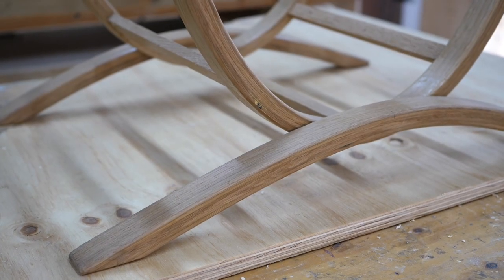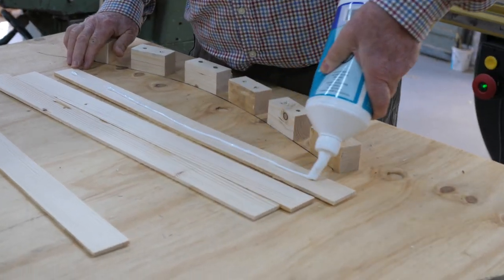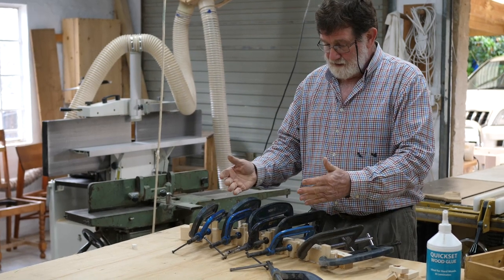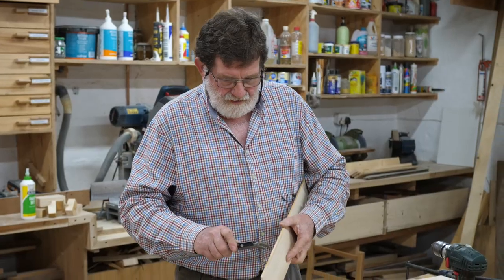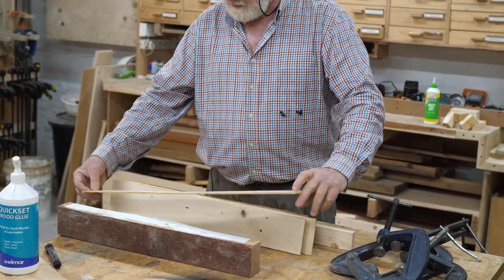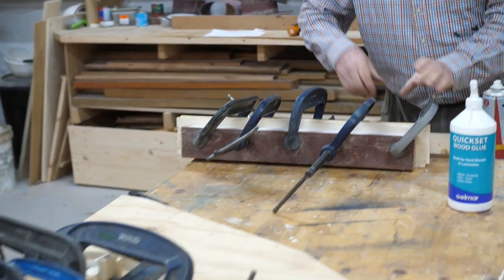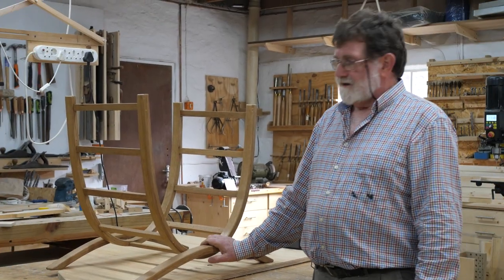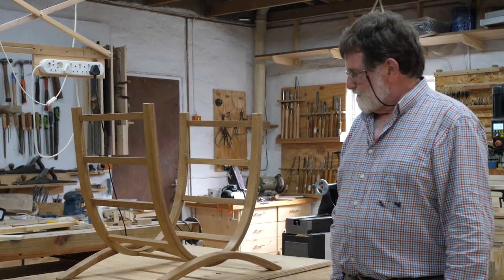How to bend wood | An easy technique for bending wood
Ever needed to do a major repair to your caravan or would you like to build a tiny house or make some furniture?  This technique of bending wood will come in very handy. Have a look and pass the link on to your friends who are interested in this sort of thing.

This channel documents my adventures travelling around Southern Africa in my caravan.
Two years ago I left the big city of Cape Town, towing my caravan and a speedboat with my lovely cat for company, never to return to the big city.
I'll be documenting my adventure and showing caravan parks that I spend time at in Southern Africa as well as some other subjects of interest to caravanners and adventurers in general.

This channel takes an in-depth look at smaller and off-grid living in Southern Africa.

The tiny house movement is small in Southern Africa, but is growing exponentially very quickly.
Southern Africa is vast and has areas of great beauty with weather that is unique and  superb. These videos will interest adventurers of all ages. There are still ways to live in this world that allow one to wander the world, as John Wayne used to do in the old western movies.
As I get older I have the choice to sit in four walls, watch TV and get grumpy, or go off and have an adventure in my old age.
I've decided to choose the adventure and I'm surprised at what I've found. I'm seeing some great places and having some fantastic experiences.
Hopefully these videos will bring out your inner 'John Wayne'.

If you like the concept and the videos, please spread the word to grow this channel.

This is done by clicking on the link below and making a small donation for each video that I release.

At the end of the day your feet should be dirty, your hair messy and your eyes sparkling.